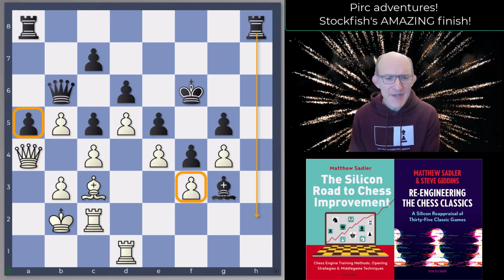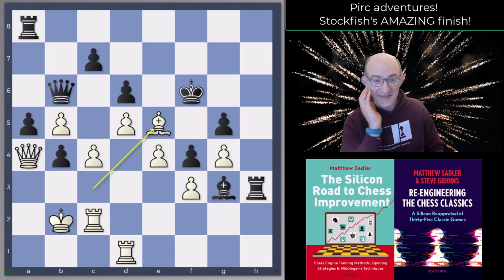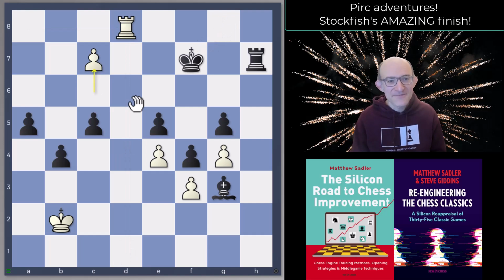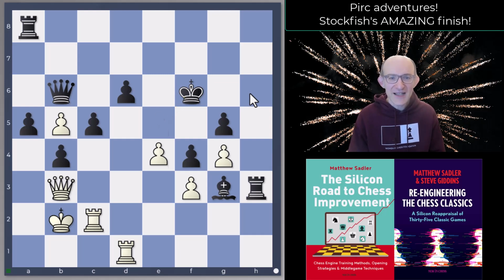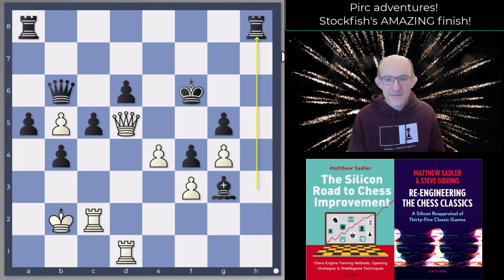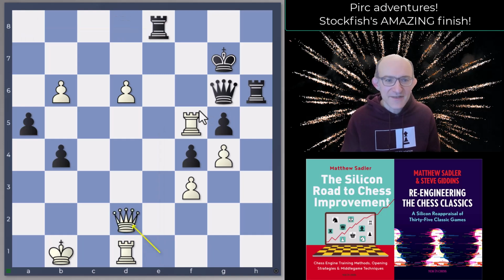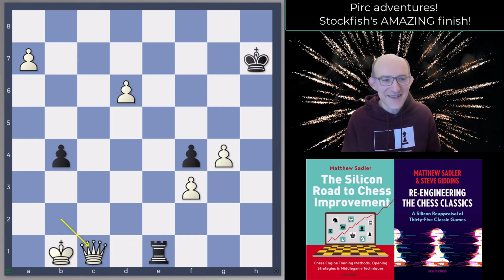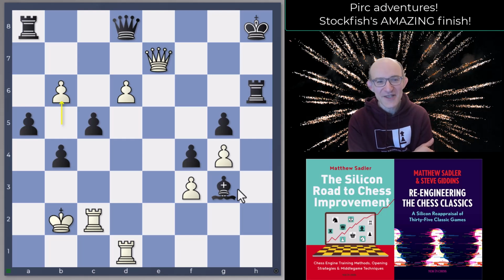Silicon Road: Great Engine Attacks! You will NOT believe this! Stockfish's AMAZING Pirc finish!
While preparing a new video on the Pirc, I came across this wonderful attacking finish by Stockfish in one of my engine games. It's one of the most stunning and unexpected finishes I have ever seen... and I have seen quite a few! ;)

for many of the engine games, lines and evaluations covered on this channel!